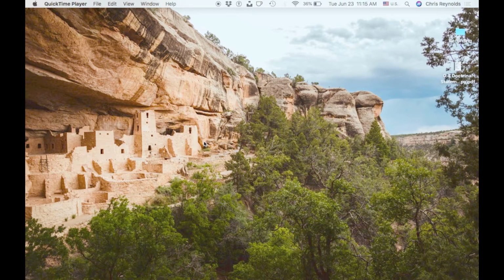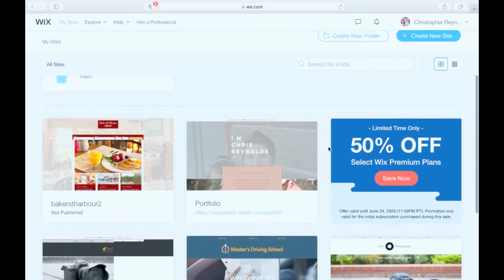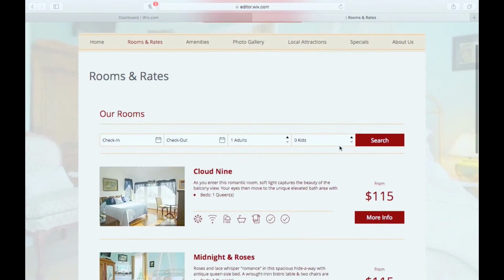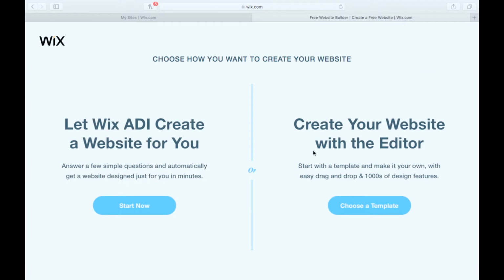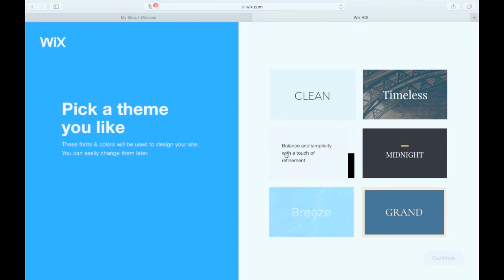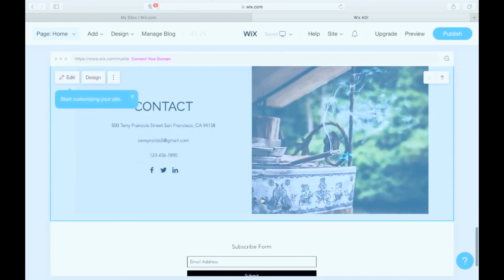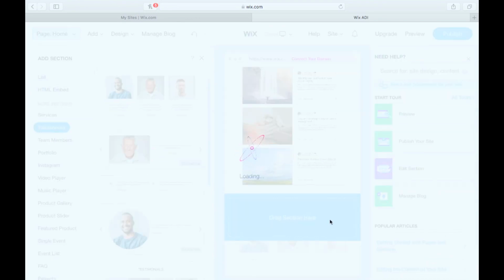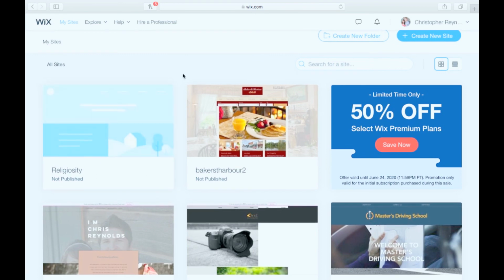Introduction to Wix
This video will delve into the fascinating world of website building with the excellent (and free) Wix website builder.